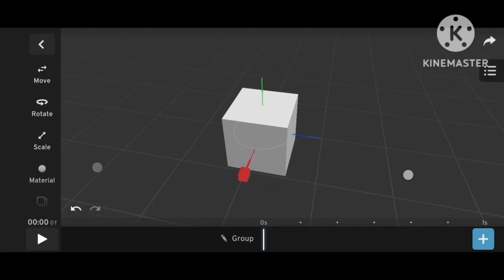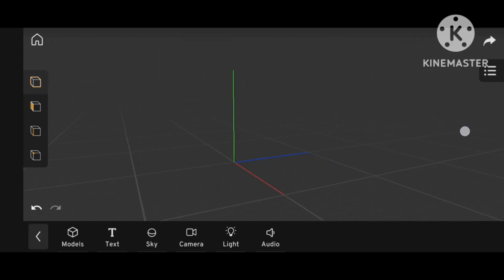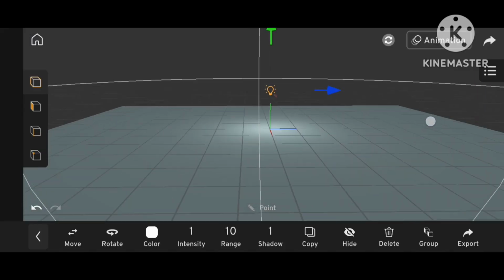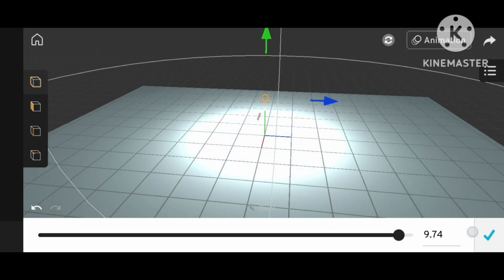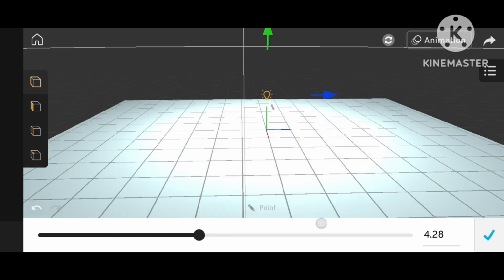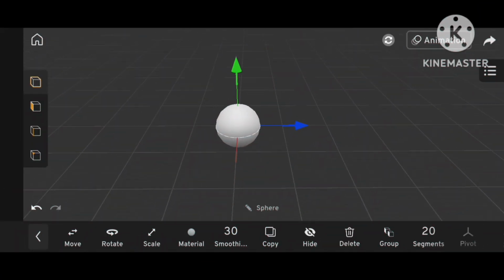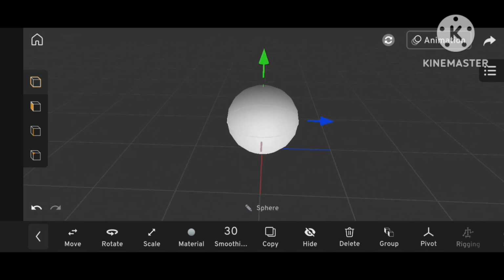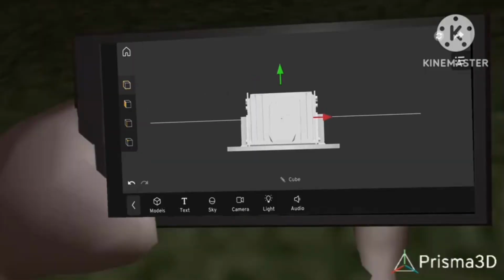How to Adjust Light & Glow object | Prisma 3D Tutorial#prisma3dtoturial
Learn how to adjust light intensity in Prisma 3D — turn brightness up or down. I also explain how to create a glow effect for cubes, spheres, and more. Works for Prisma 3D 3.2.6, perfect for beginners and new users.

Amazing Plan - Silent Film Dark

Dog Park · Silent Partner

Dog Park